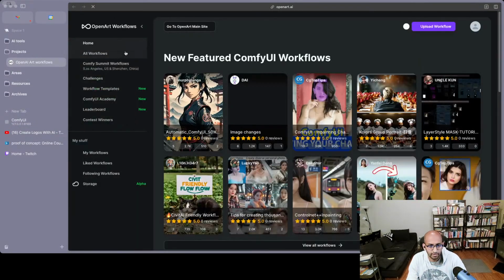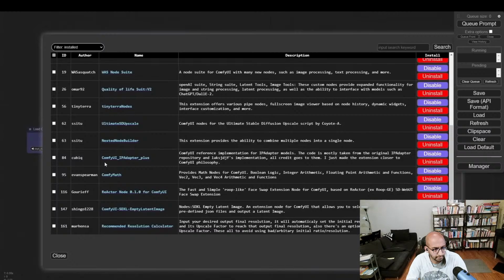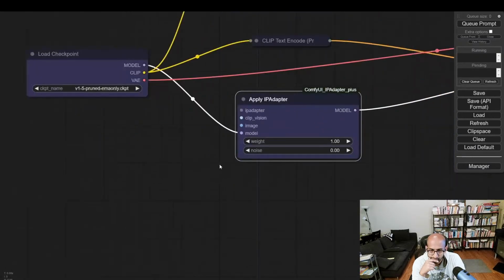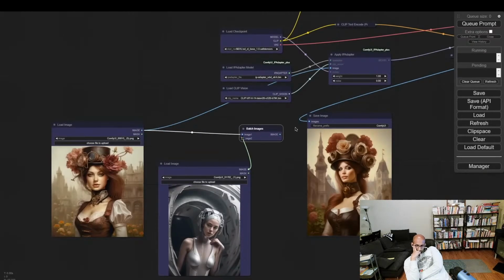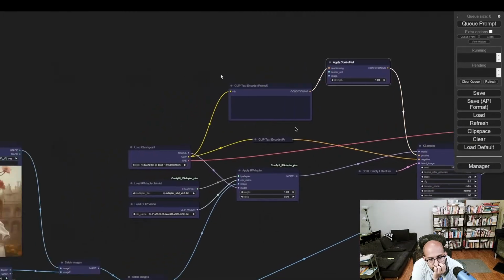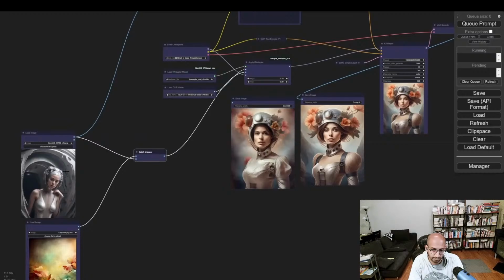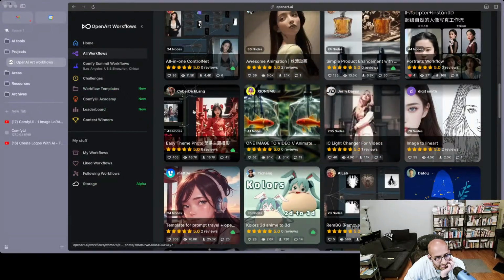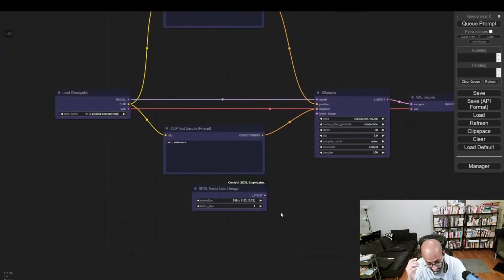Creating some AI art with Stable DIffusion